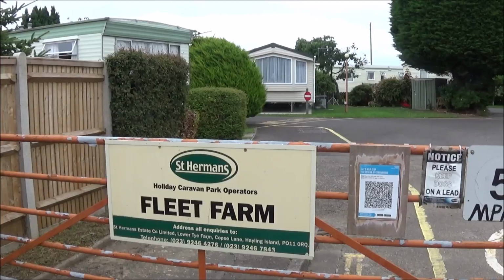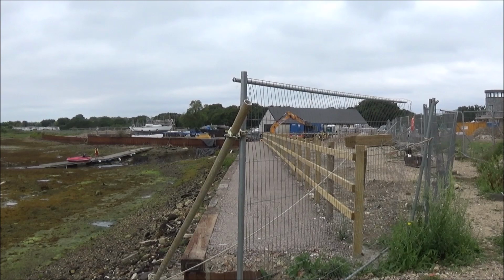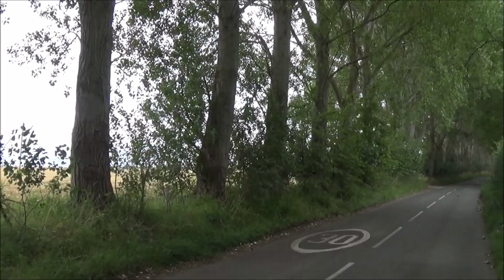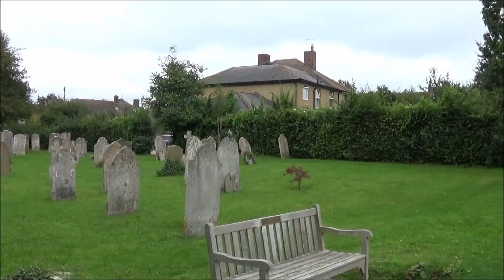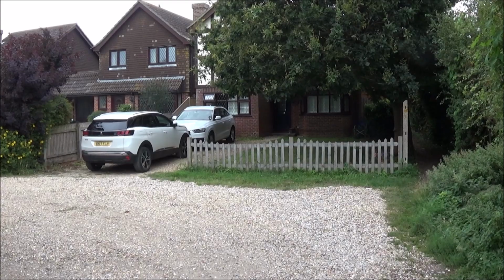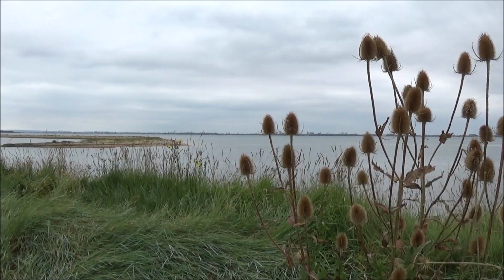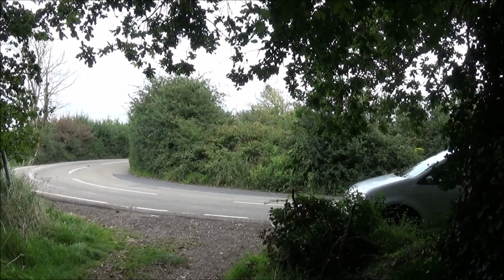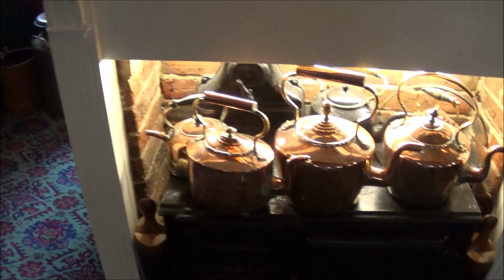#48 Rob's Hampshire Pub Walks. Hayling Island , Billy & The Creeks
One of the fabulous Hampshire coastal walks this county is blessed with.
       Explore the creeks and countryside of this lovely holiday island. Discover an abandoned railway line, an invasion, Russian royalty,  a motoring legend and the roots of Windsurfing, quaint cottages and caravan and camping sites.
       Walk starts and finishes at The Yew Tree Inn , Hayling Island. 4.5 miles.

key moments

0:00 Intro Hayling Island free walks in Hampshire